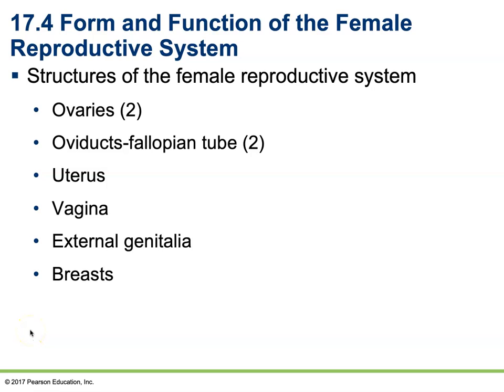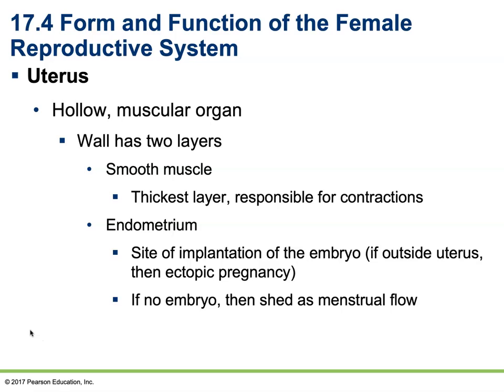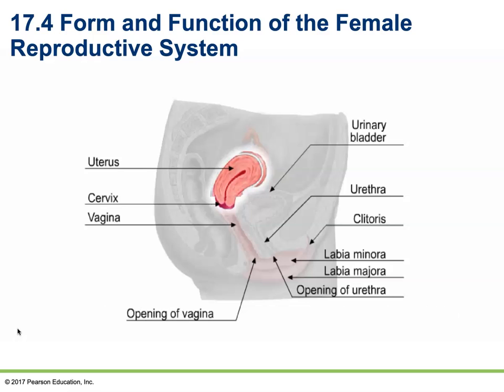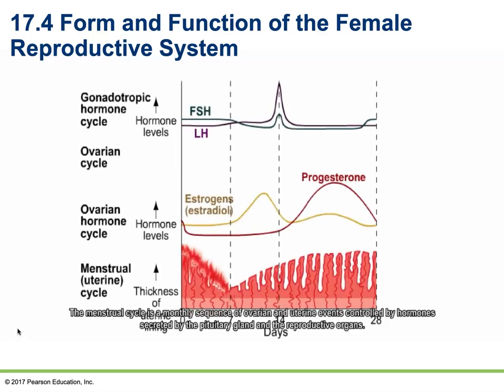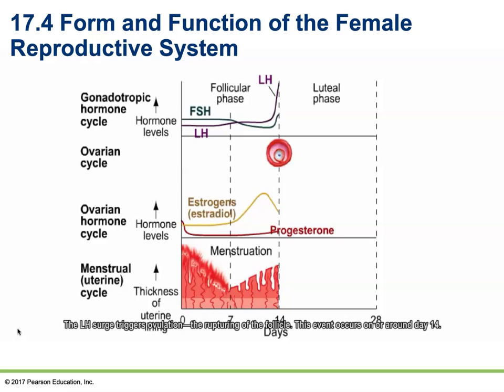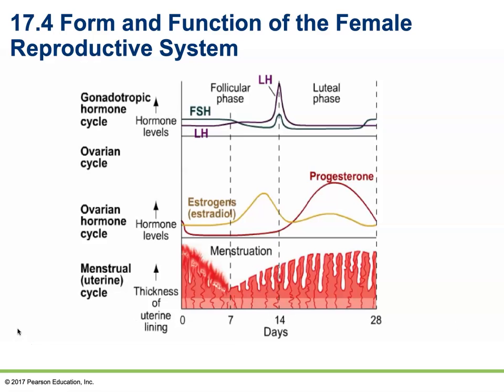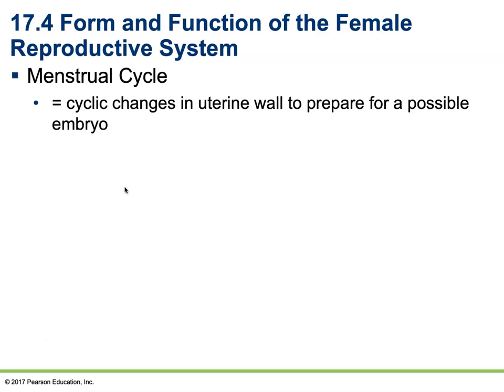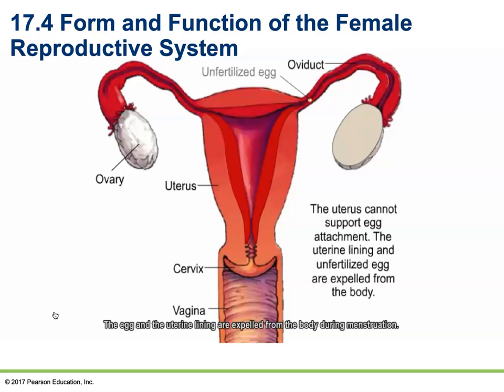17.4 Form and Function of the Female Reproductive System